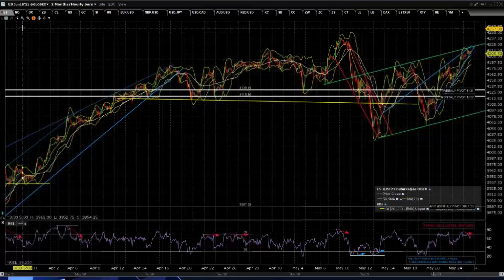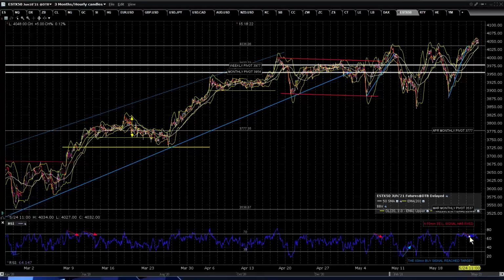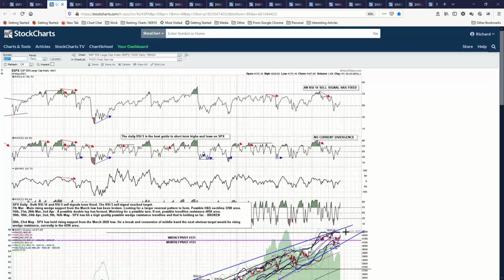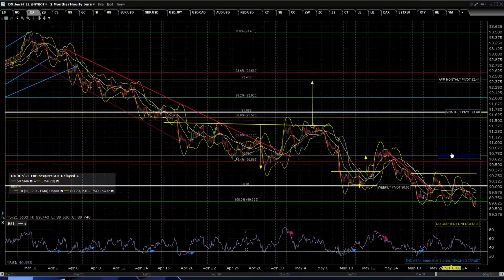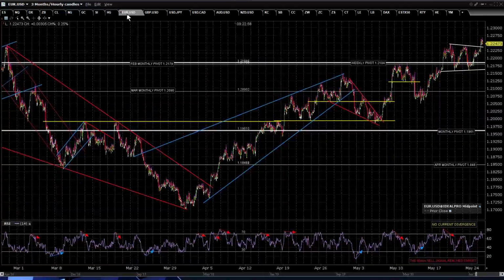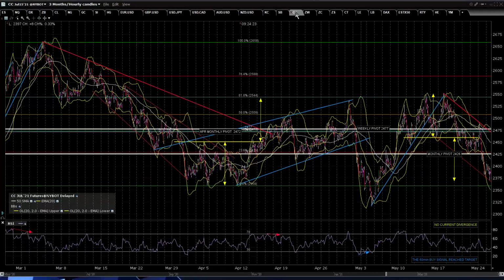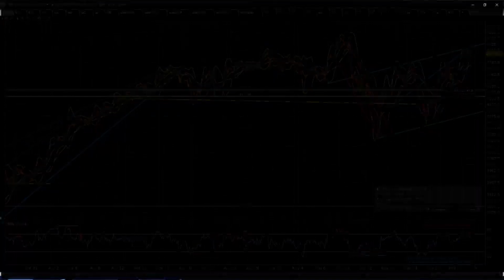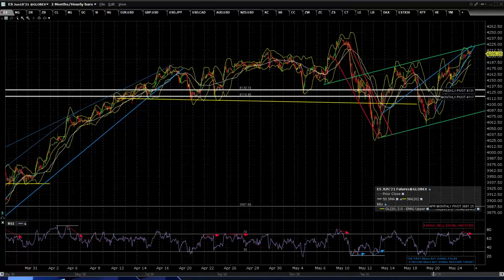2021 05 25 AM Jack's Pre Market Review